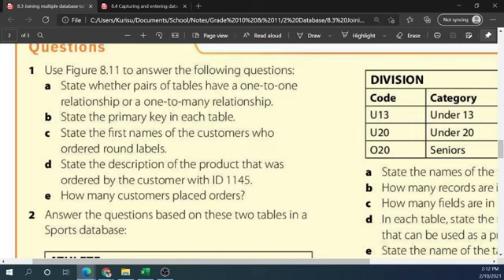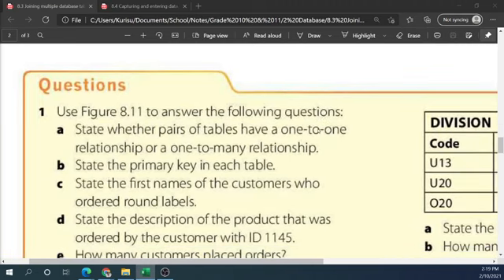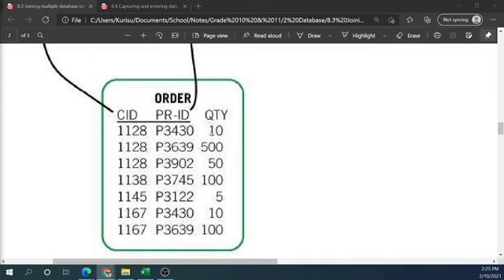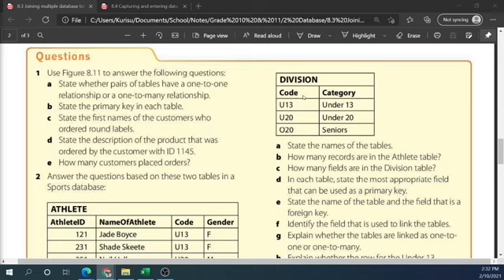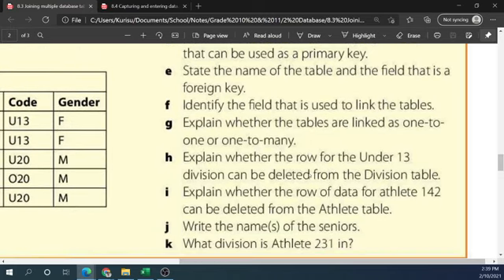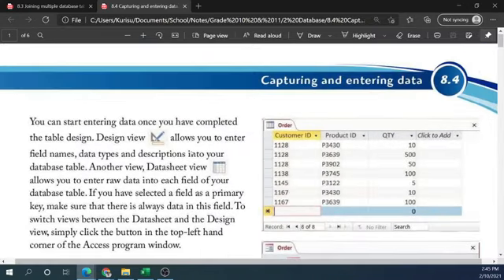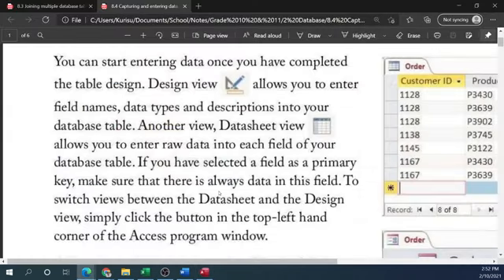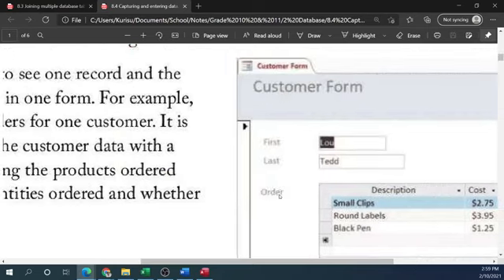Database Management Class - Part 2 - 10/02/2021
Topics

8.3 Homework
8.4 Capturing and entering data